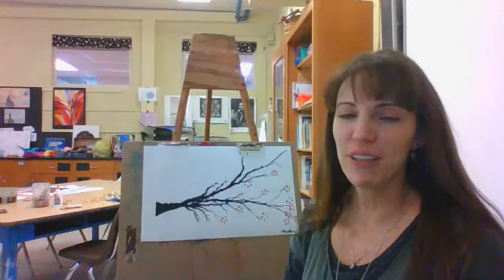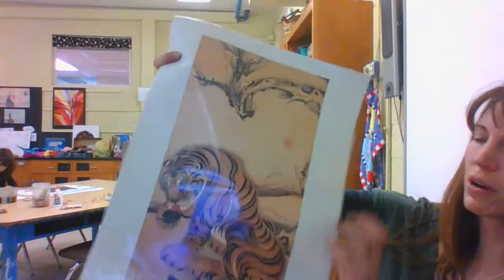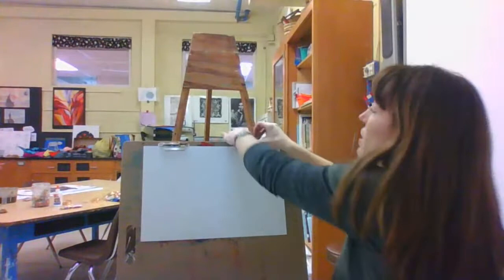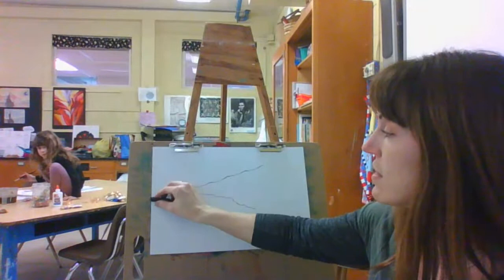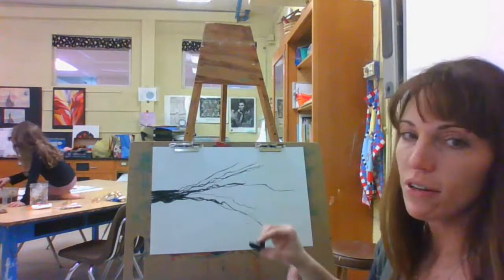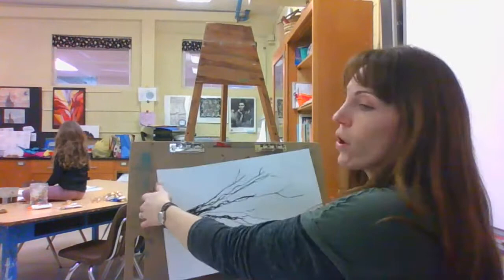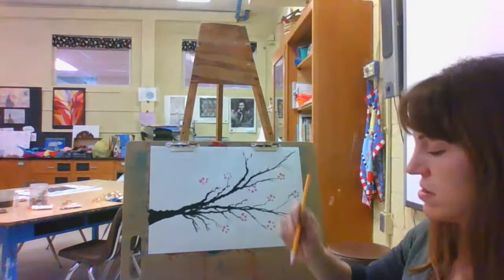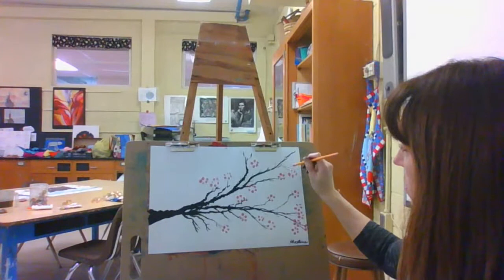japanese cherry blossom Art